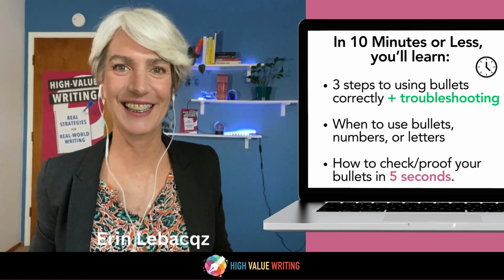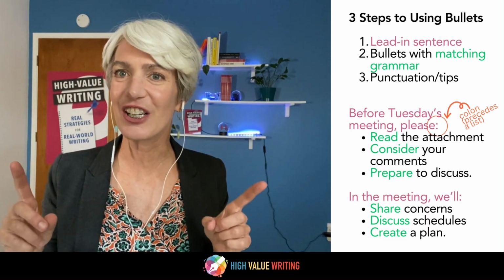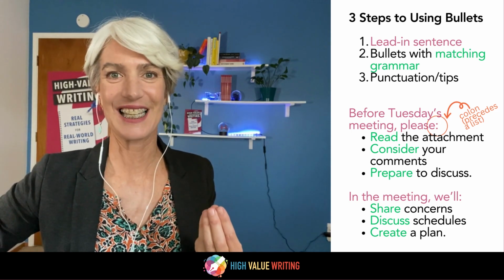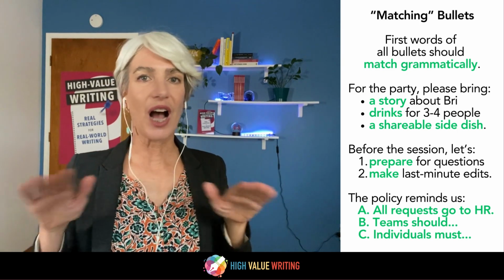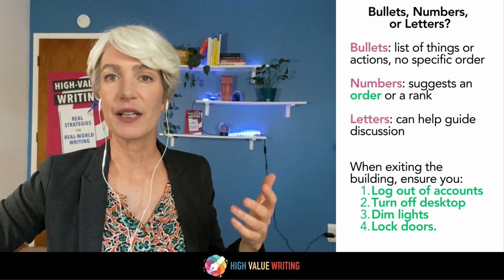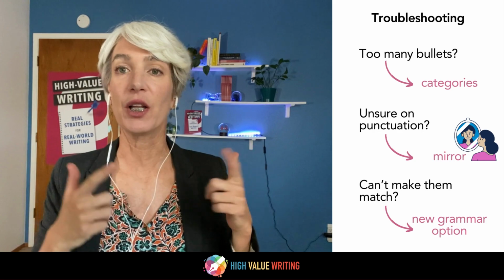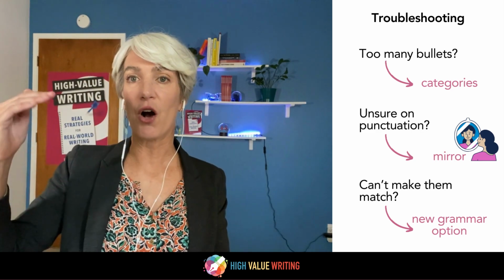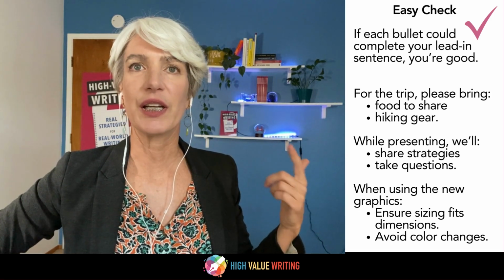Bullets vs. Paragraphs: Which Writing Style Wins?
Video from The High-Value Writing Workbook - Page 36

Which would you prefer to read: bulleted lists or long paragraphs? Which style wins?

Readers love it when writers create bulleted lists in their business or professional writing because they make reading clear and easy! Help your reader by writing bulleted lists instead of long paragraphs in your business, professional, or academic writing whenever you find the opportunity!

You can also use bulleted lists in your academic writing. You may need to incorporate a list into a report or article, for example. You can even use bulleted lists in your personal life, for keeping lists or giving family members action items! 😜

The key to using bulleted lists well is to make sure they don't confuse your reader at any point.

Readers need clear bulleted lists that:
- begin with a lead-in sentence
- "match" one another grammatically
- use punctuation according to whether you're listing items or full sentences

At the end of this video, you'll learn a 5-second hack to easily check your bulleted lists for correct grammar in any situation!

VIDEO CHAPTERS:
00:00 - Intro
00:47 - 3 Steps to Using Bullets
02:34 - Matching Bullets
04:30 - Bullets, Numbers, or Letters?
05:11 - Troubleshooting
06:58 - The 5-second check